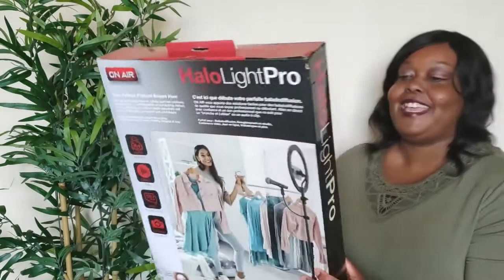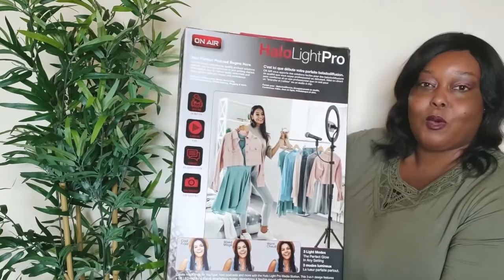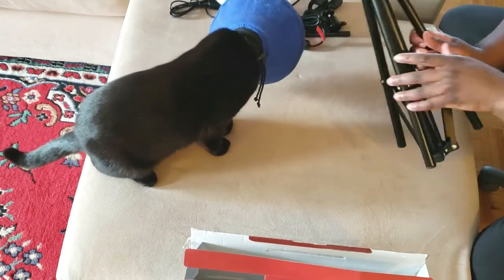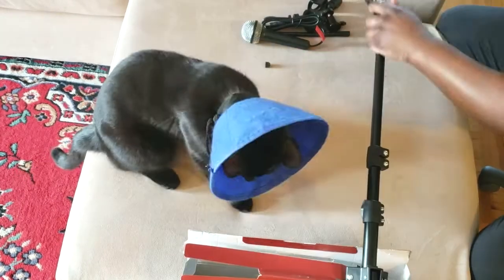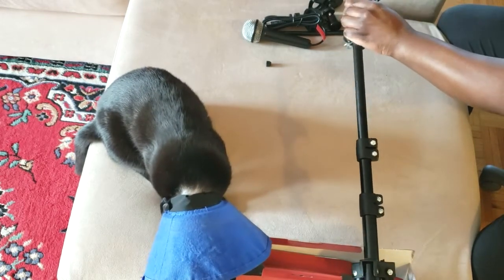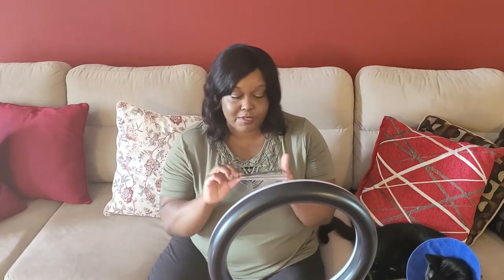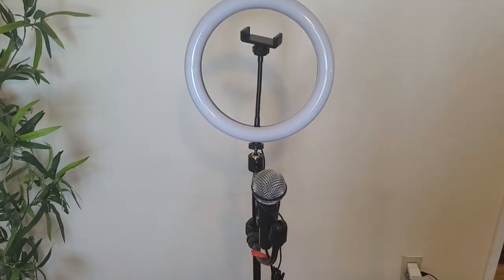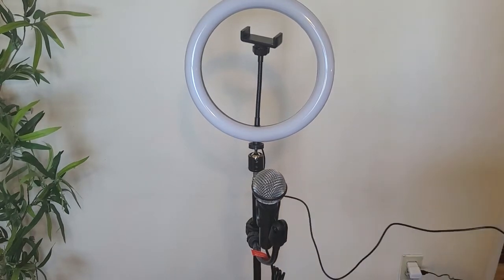On Air Halo Light Pro Ring Light & Media Station Unboxing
In this video, I unbox and setup the Halo ring light. This ring light is great for podcasting, vlogging.  It has 3 light modes; cool, warm and mixed.